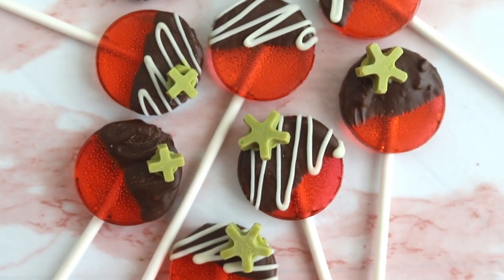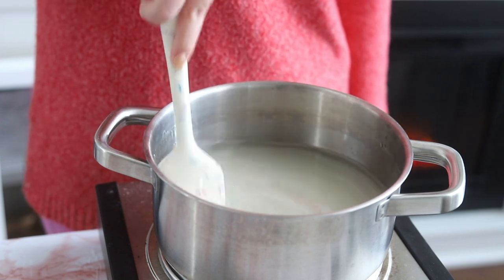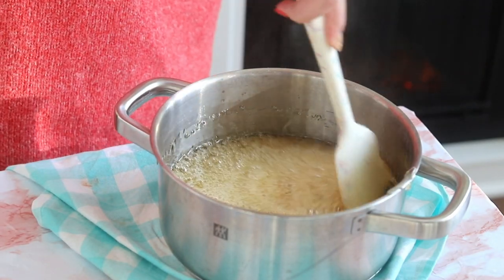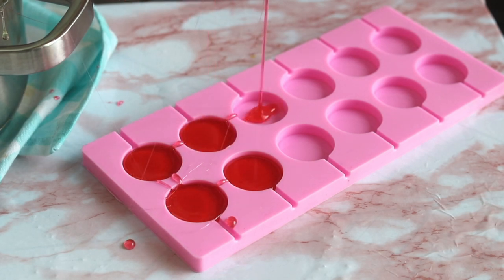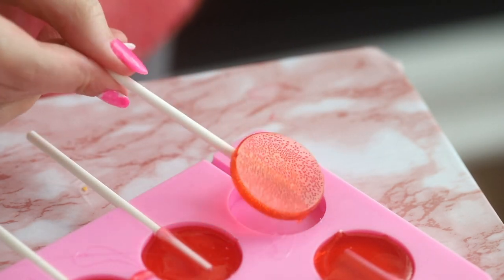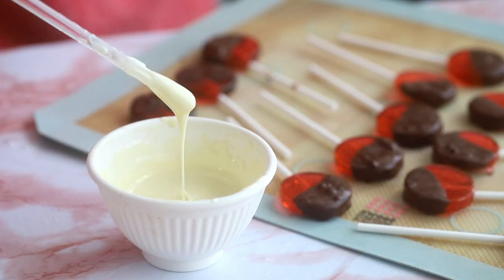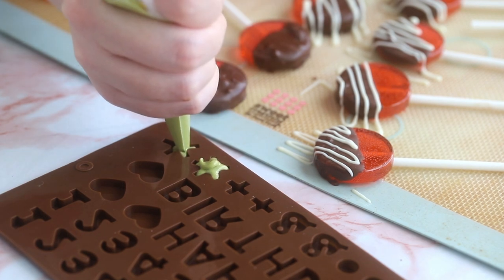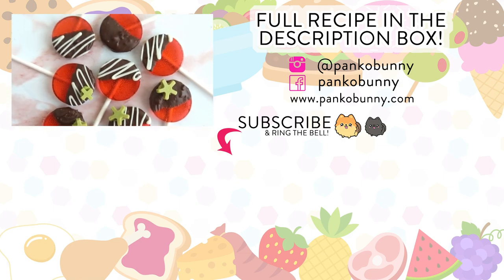How to Make Chocolate Strawberry Lollipops | Easy Homemade Lollipops | RECIPE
Today we're making chocolate strawberry lollipops, which are dipped in chocolate! So easy and delicious - a perfect Valentine's Day recipe! RECIPE & PRODUCTS USED LINKED BELOW!

Chocolate Strawberry Lollipops Recipe

INGREDIENTS (makes about 4 dozen 1.5” lollipops – this recipe can easily be divided in half!)

2 ½ cups granulated sugar
1 cup water
1 ½ cups light corn syrup
1/4 tsp strawberry flavoring (link to purchase down below!)
3-6 drops pink food coloring

48 lollipop sticks

1 cup Lindt Excellence strawberry dark chocolate, melted
½ cup white chocolate, melted
1 tsp matcha green tea powder

DIRECTIONS

Make the lollipops:
1. Set a pot over medium heat and add the granulated sugar, water and light corn syrup. Stir with a rubber spatula until everything is melted and combined. Then increase the heat to medium-high, and attach a candy thermometer to the pot. Heat the sugar until it reaches 310F.
2. Remove the pot from the heat and stir until it stops bubbling. Add the flavoring and mix until fully combined. Then add as much food coloring as desired. I added about 6 drops to achieve this shade of pink.
3. Use a ladle to pour the candy into a lollipop mold. If using a silicone mold, you can pour the candy right in. If using a hard plastic mold, be sure to spray the mold with cooking spray first. This will prevent the candy from sticking.
4. Stick lollipop sticks into the candy and rotate them several times to ensure that they are covered in the candy. This will secure them into the candy.
5. Leave the lollipops at room temperature for 2-3 hours, until fully cooled and hardened. Then unmold and set aside.

Decorate:
1. Dip each lollipop part way into the strawberry dark chocolate, then place on a silpat mat or sheet of parchment paper and let harden, about 30 minutes.
2. Place the white chocolate into a piping bag and snip a small hole at the tip. Drizzle the white chocolate on top of the chocolate-dipped portion of the lollipops.
3. Pour the remaining white chocolate back into the bowl and mix with the matcha green tea powder. This will dye the chocolate green!
4. Spoon the green chocolate into a star or asterisk-shaped mold. Place the mold in the fridge and chill for 30 minutes. Then unmold. Use some extra melted green chocolate as glue to stick them onto the lollipops. Wait another 20 minutes at room temperature for the chocolate to set and enjoy!

PRODUCTS MENTIONED:
Strawberry flavoring
Pink food coloring
Lollipop mold (comes with lollipop sticks!)
Lollipop sticks
Sprinkle spatula
Candy thermometer
Asterisk mold
Silicone pinch bowls
Piping bags
Matcha green tea powder

xx
Cayla

For all of you who are amazing and have read this far, here is a clue for Wednesday’s video: doggies!